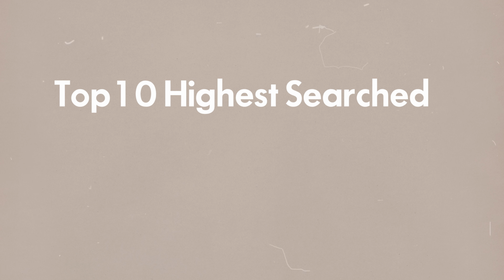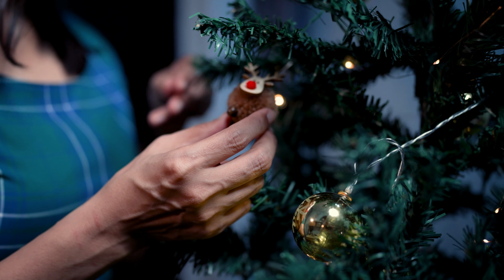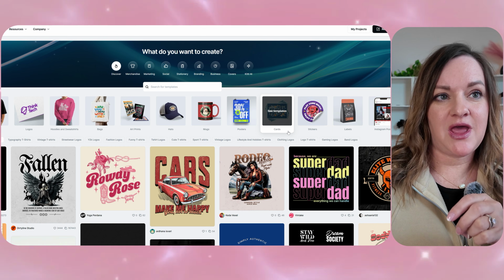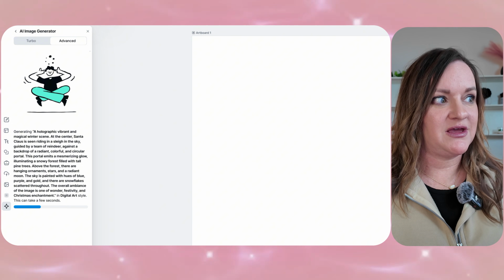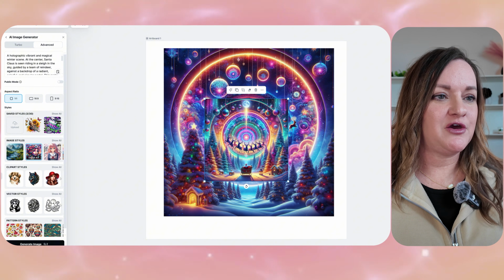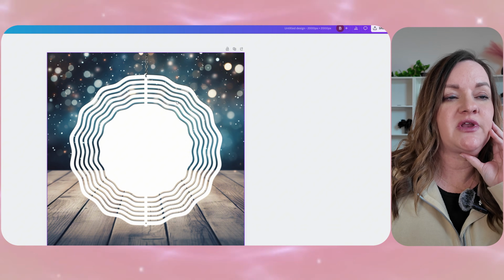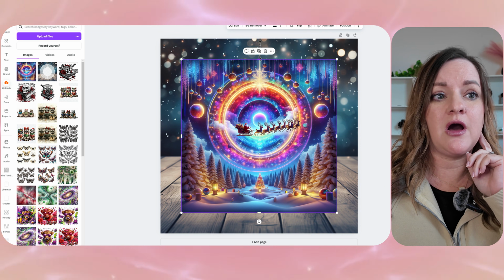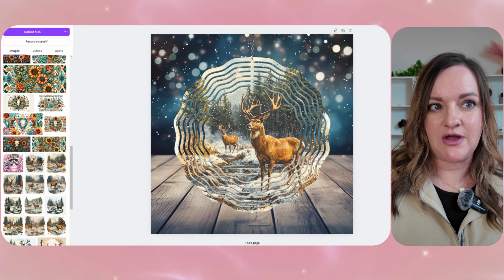These AI Digital Products Make $5K+/mo...Here's How to Make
Learn how to create this in-demand digital product to sell on Etsy with AI!

🌸 FREE AI Pixels to Profit (a Digital Product Seller Friends Group) !

The Mockups:

This is the Canva one

And this is the smart object oneI use if you want to do in bulk